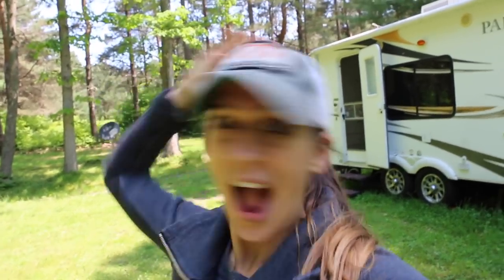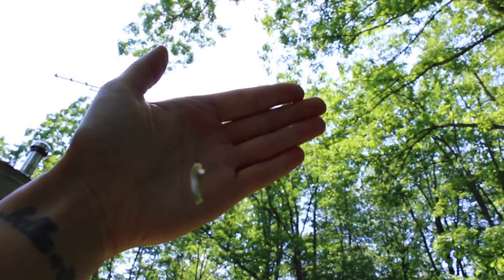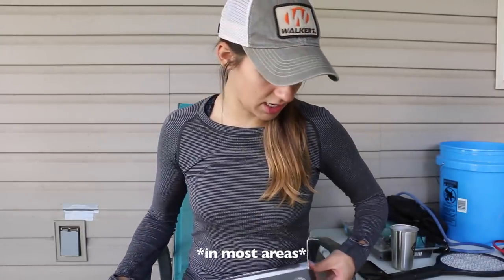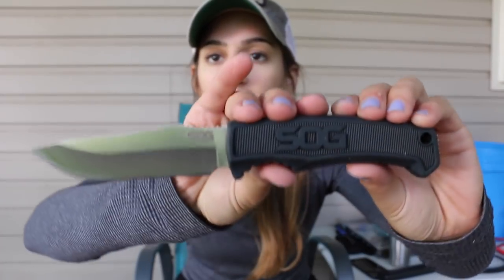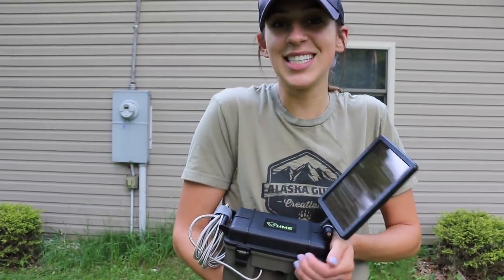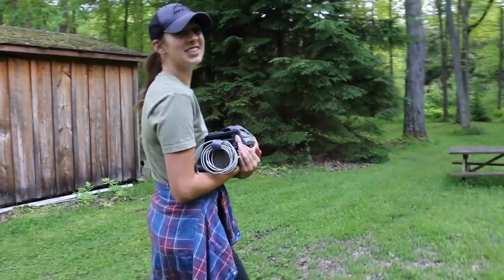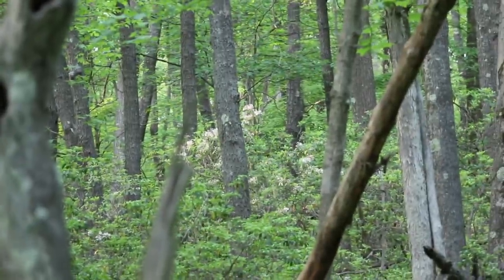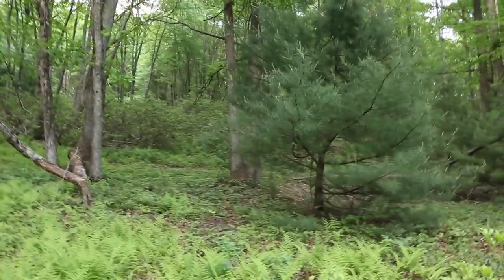Setting Trail Cameras | Life on the Road VLOG 1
Can't wait to check our trail cams!  We are living on the road for the next 5 months out of our 21 foot travel trailer! We will be creating content (FOR YOU GUYS) as we fly fish, hunt, backpack, hike & more across America. PLEASE leave suggestions below with what kind of videos you want to see! I'm excited to bring you along for this adventure.

Sign-up for my newsletter and stay up to date on every adventure (and for more big announcements)!!!

Full Workout:
1. Clean, Squat, Press with 12 kg kettle bell 5 reps per side
2. Battle Ropes 15 seconds, 5 push-ups
Repeat circuit  5 times!

RV / TRAVEL TRAILER GEAR:

Solar Power Generator:

Truck Jump Starter & Air Compressor:

6 Ton Bottle Jack:

Lug Wrench:

Wheel Chocks:

Battery Tender:

Multi Tool:

Camp Axe:

Head Lamp:

Spot Light:

French Press:

Coffee Grinder:

Check out all of our favorite gear in my personal Amazon page!!
(hunting gear, fishing tackle, outdoor products, camera setup, etc)